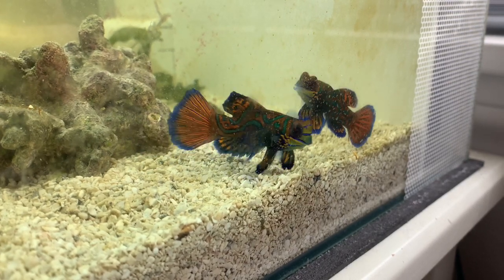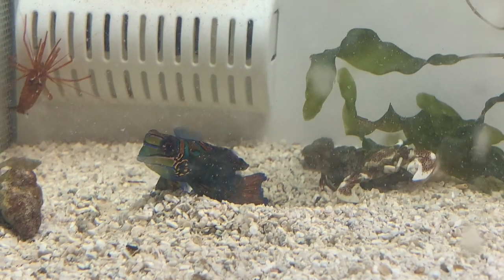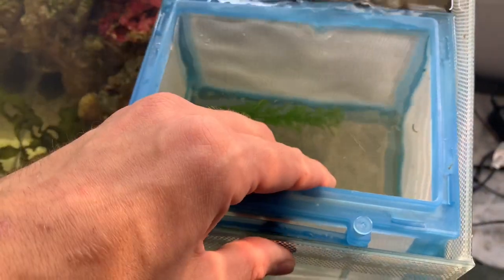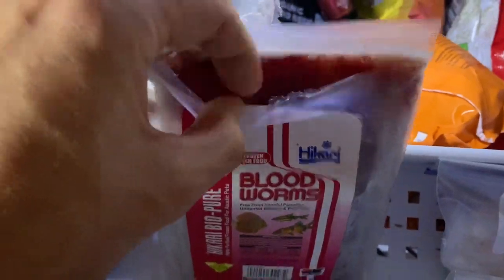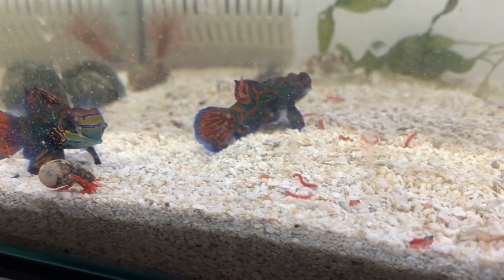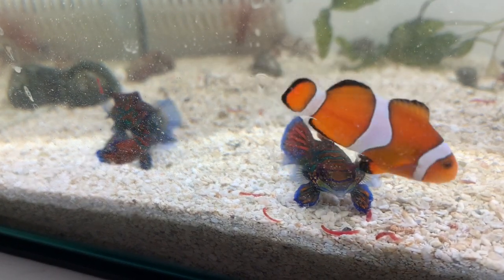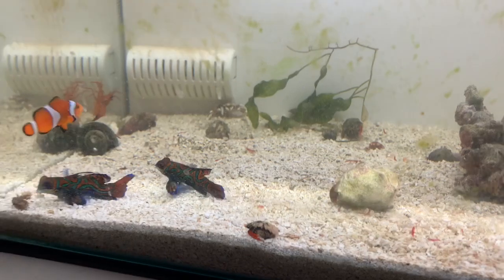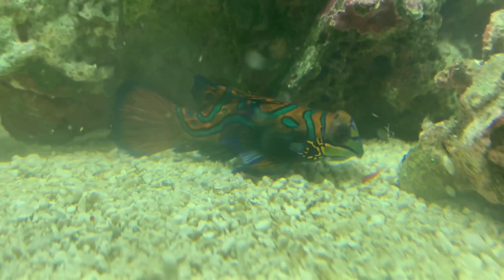How to feed Mandarin Dragonets with frozen food - Training Method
How I train my mandarin dragonets to eat frozen food. These days they also sell supplements you can soak the food in for extra nutrients.